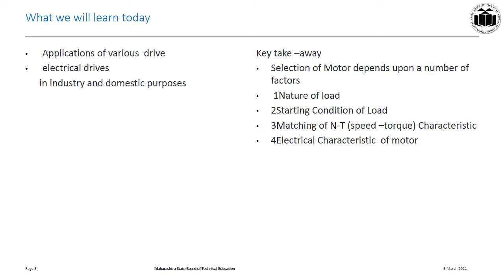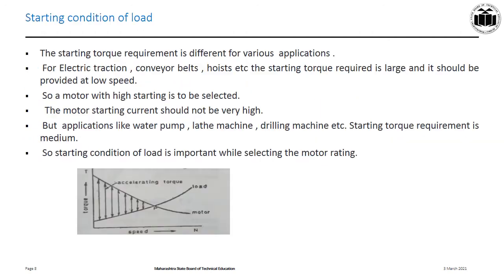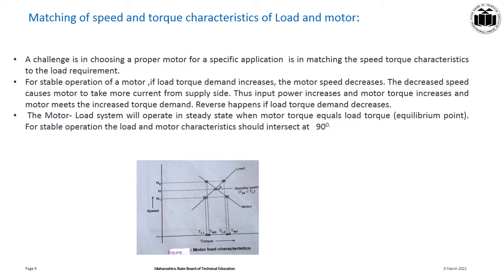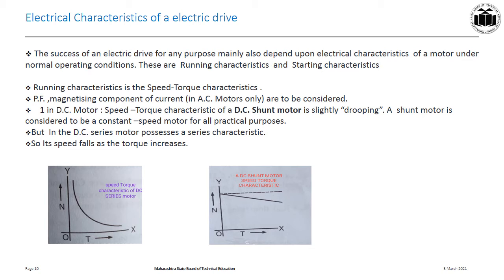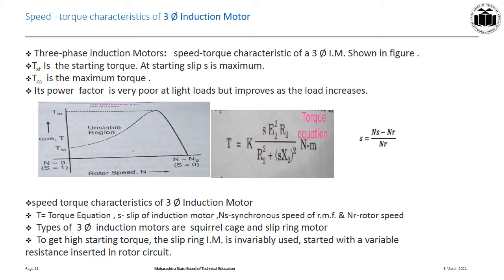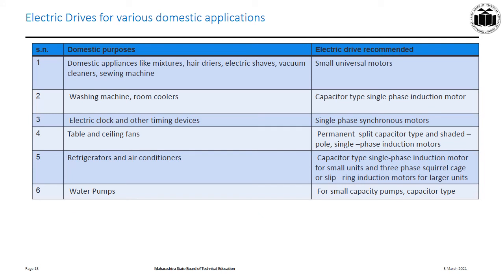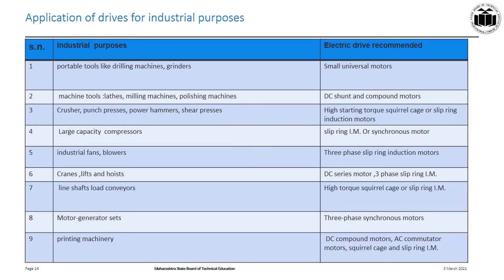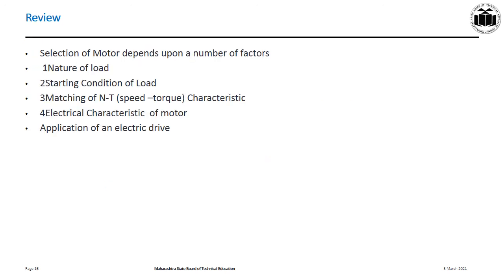3.2 Recommend relevant motor for the given application with justification.